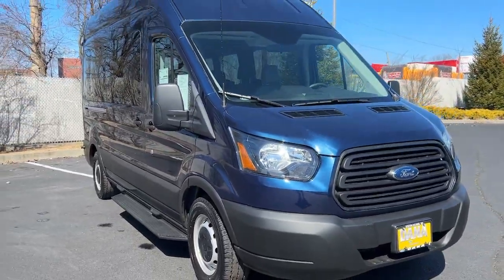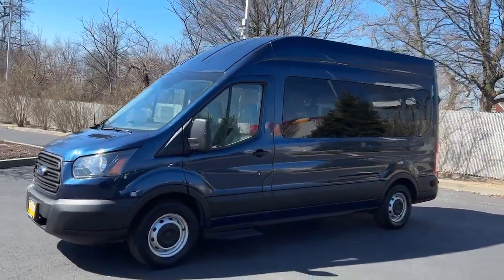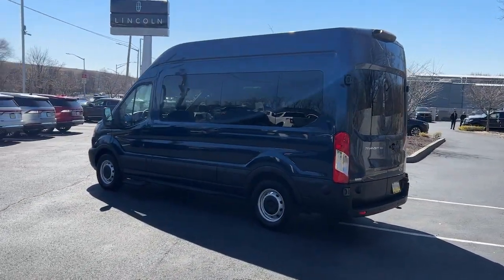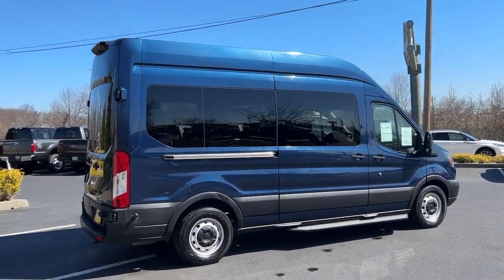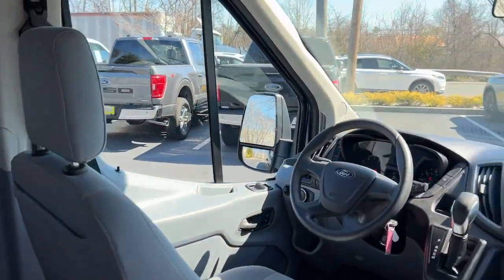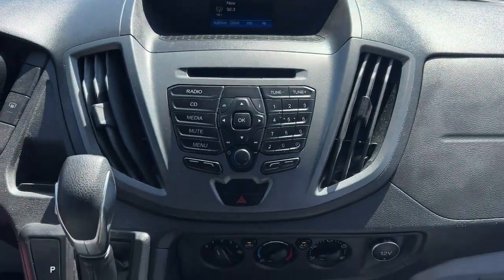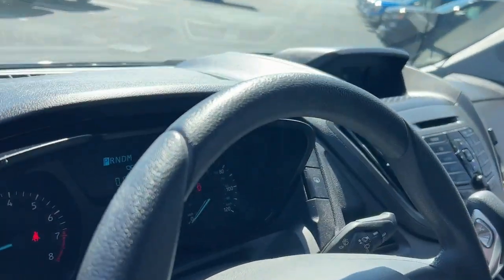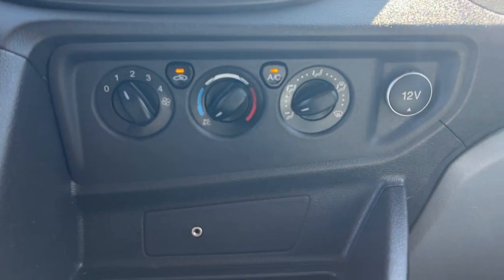2019 Ford Transit-350 Staten Island, Jersey City, Bayonne, Woodbridge, Old Bridge, NY A95792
Blue Used 2019 Ford Transit-350 XL  available in Staten Island, New York at Dana Ford. Servicing the Jersey City, Bayonne, Woodbridge, Old Bridge, New York area.

Dana Ford
266 West Service Rd

CARFAX One-Owner. Clean CARFAX. Certified.